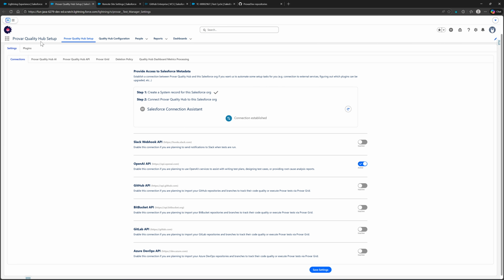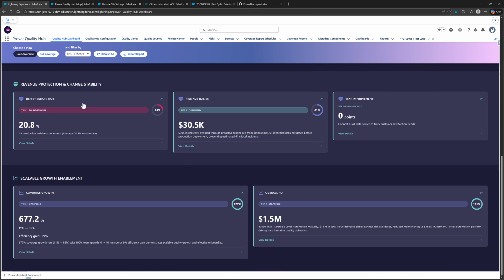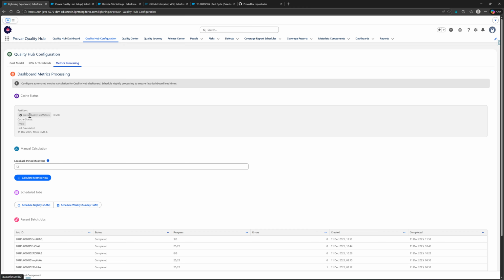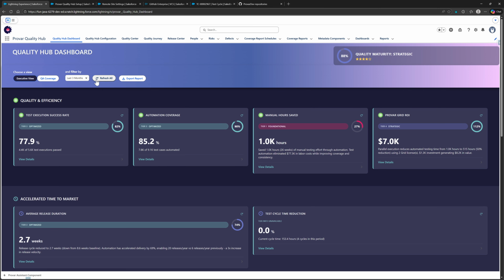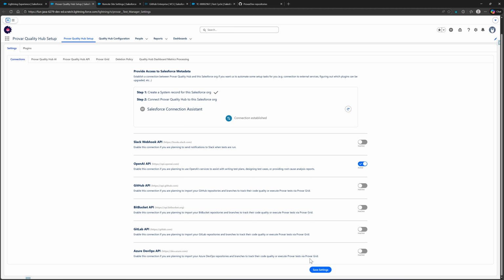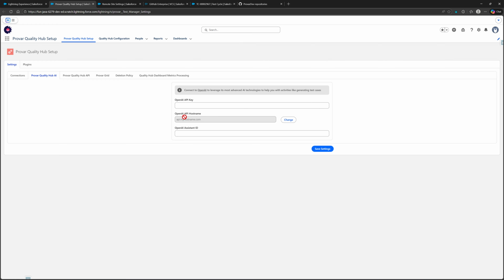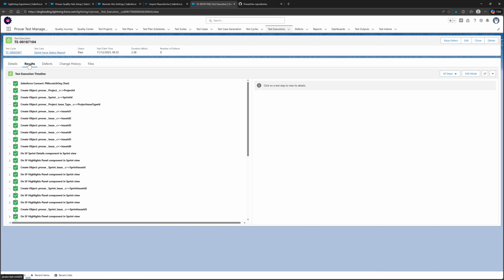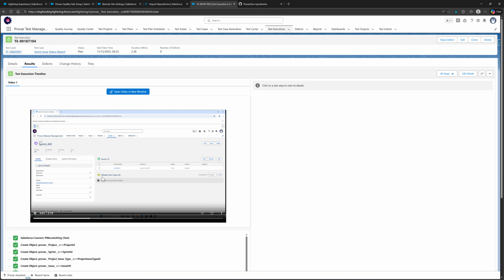Provar Quality Hub 3.23.0 Release Overview